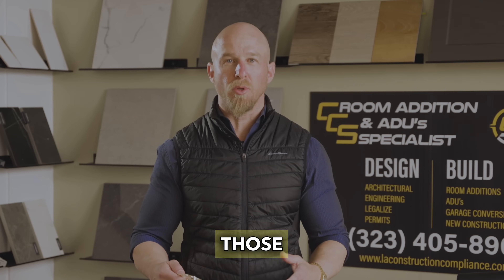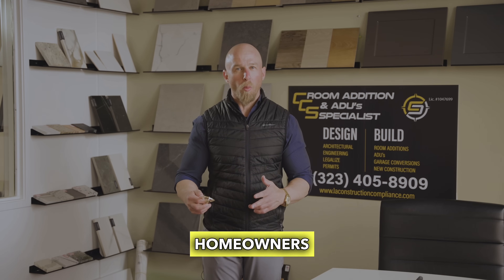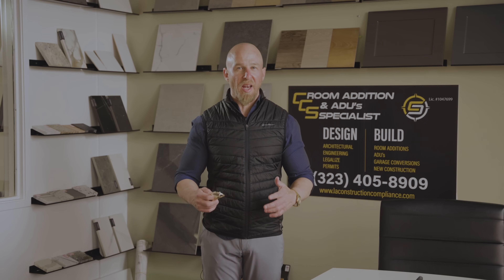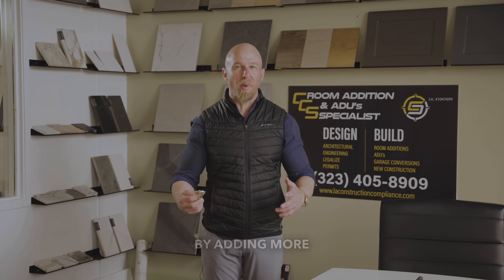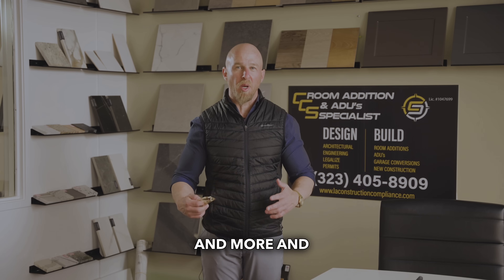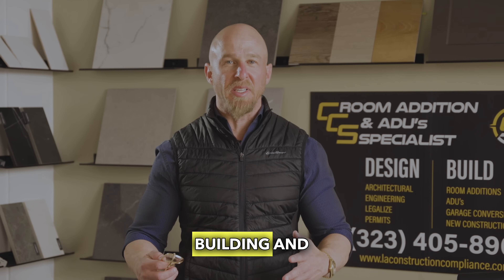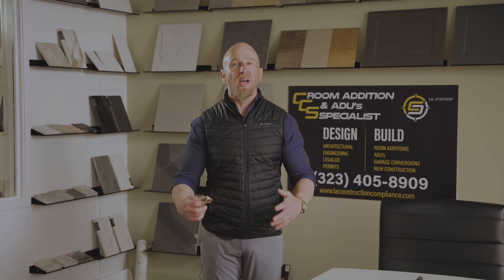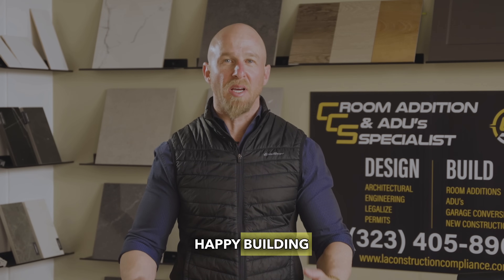Multi Units by CCS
Maximize the potential of the property.